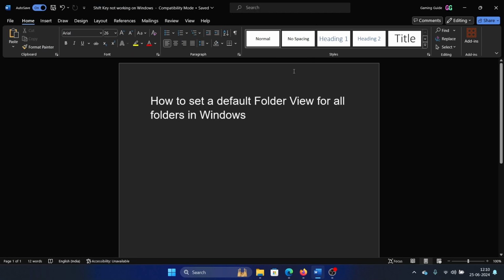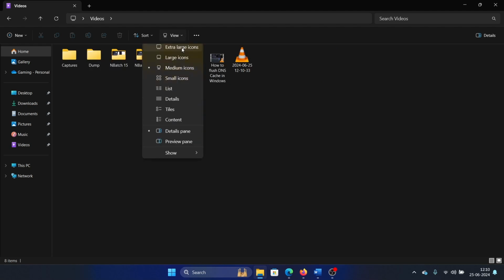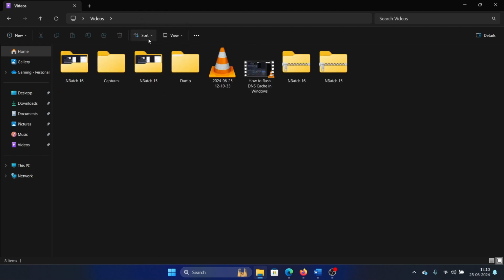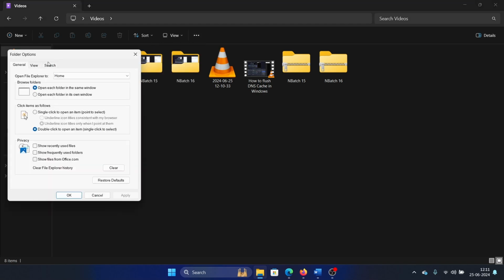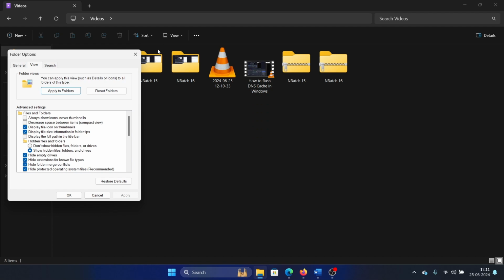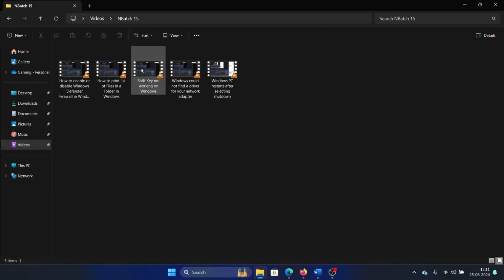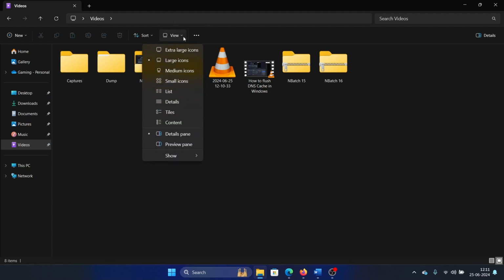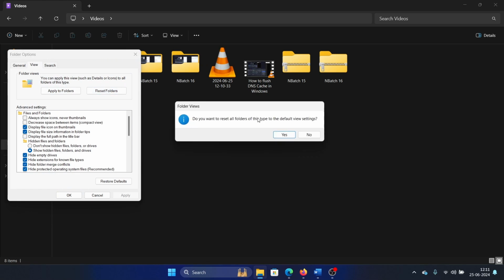How to Set a Default Folder View for All Folders in Windows 11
Video Title: How to Set a Default Folder View for All Folders in Windows 11

If you wish to How to set a default Folder View for all folders in Windows then please watch this video.